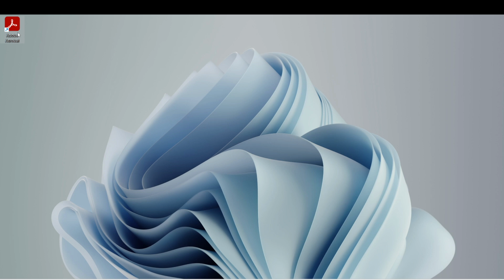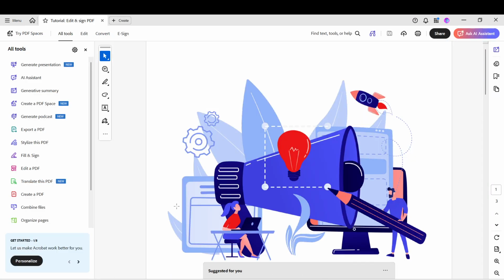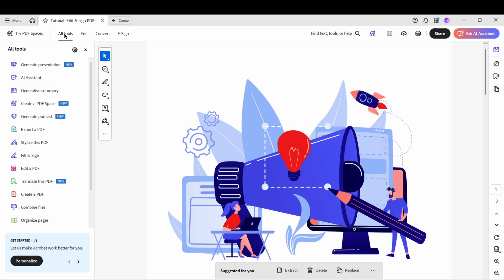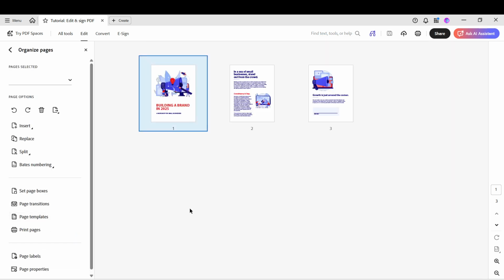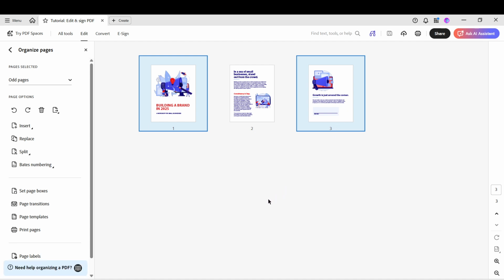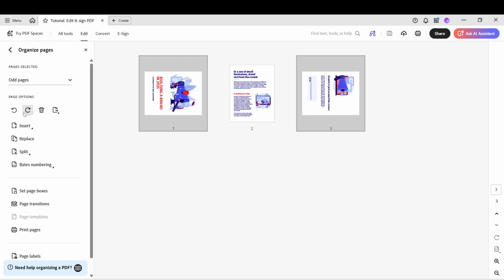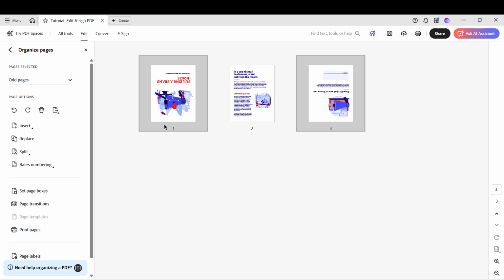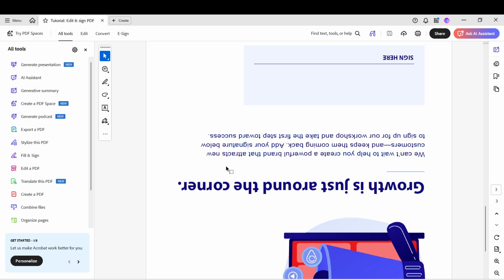How to Rotate Pages in Adobe Acrobat Pro [2026 Full Guide]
How to Rotate Pages in Adobe Acrobat Pro

In this video, we show you exactly how to rotate pages in Adobe Acrobat Pro to correct the orientation of upside-down or sideways documents. This process allows you to standardize the viewing layout across scanned sheets, landscape charts, or misaligned project components. By implementing this feature, we ensure that your final document maintains a professional, uniform appearance that is easy for recipients to read.

Mastering orientation adjustment significantly improves document presentation, archiving accuracy, and workflow efficiency. Having the ability to change individual pages or entire documents between portrait and landscape modes ensures that your business proposals, legal files, and technical schematics are properly aligned for screen viewing and printing. We focus on utilizing the page manipulation and management workspace to instantly apply clockwise, counter-clockwise, or 180-degree adjustments to specified target selections.

Technical Specs:
Software: Adobe Acrobat Pro; Feature: Page Organization & Orientation Tools